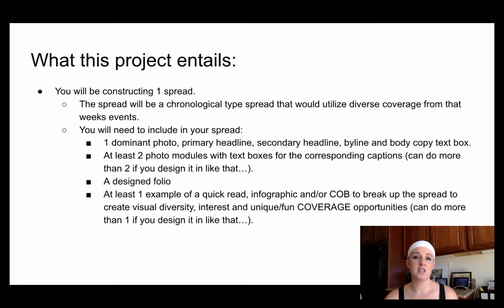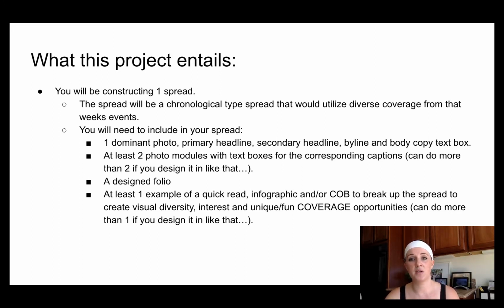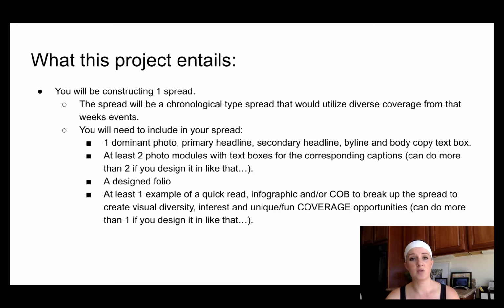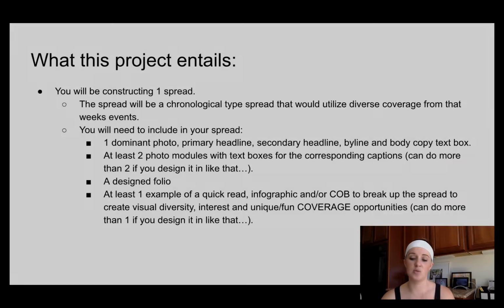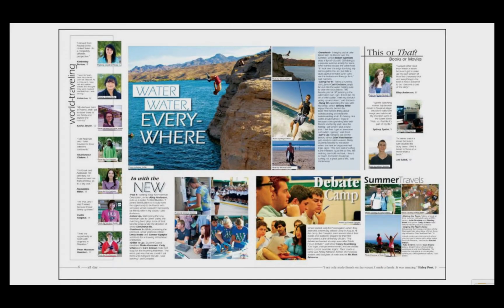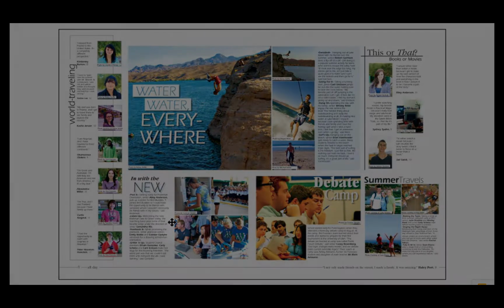Layout Project Intro